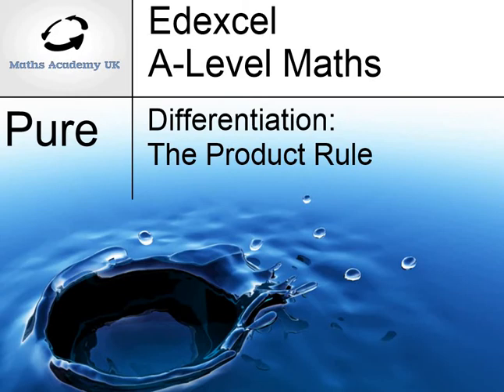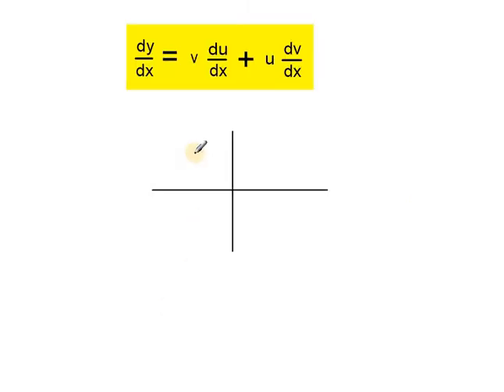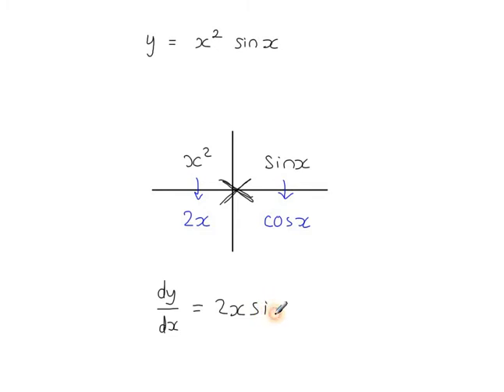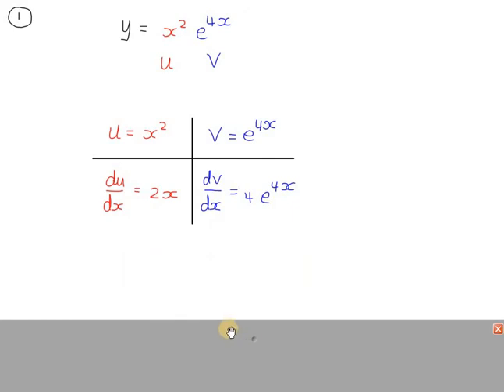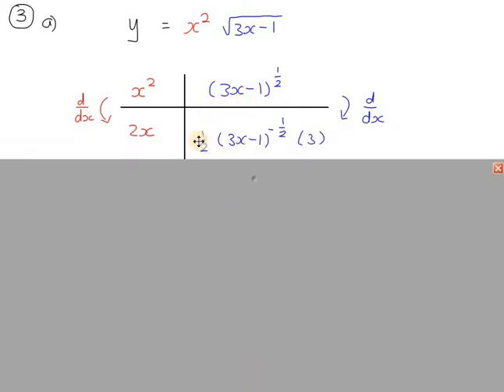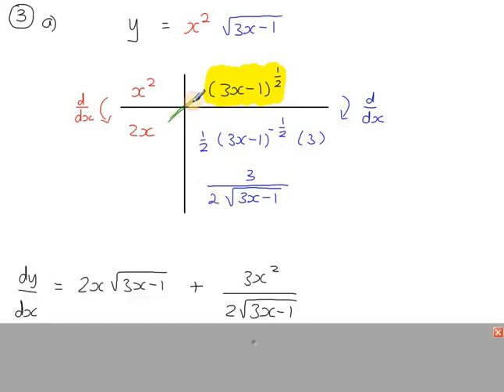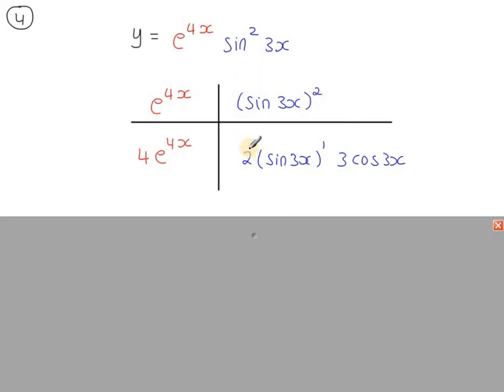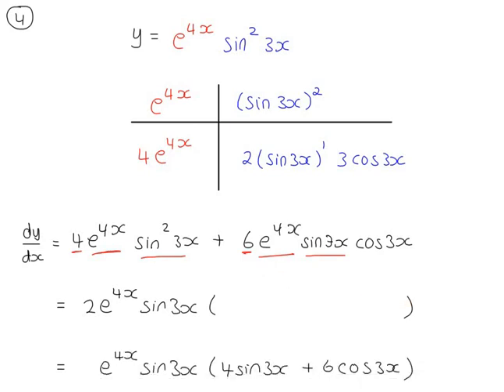Differentiation using the Product Rule